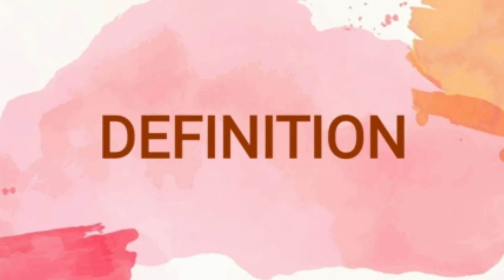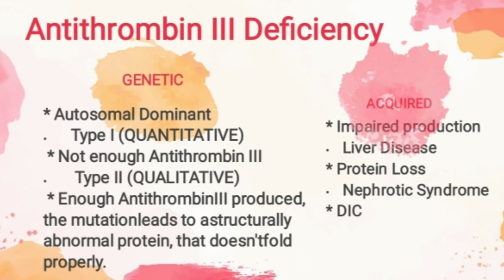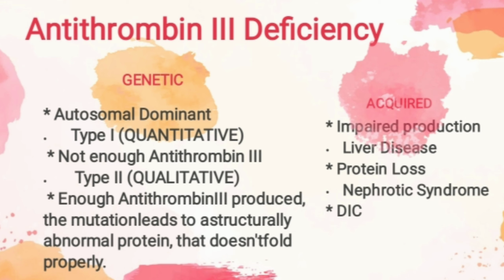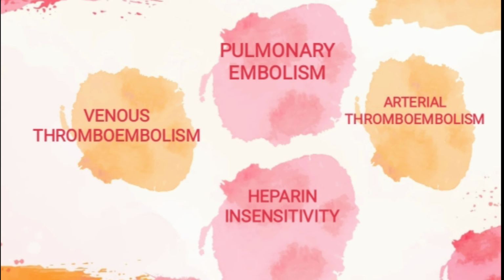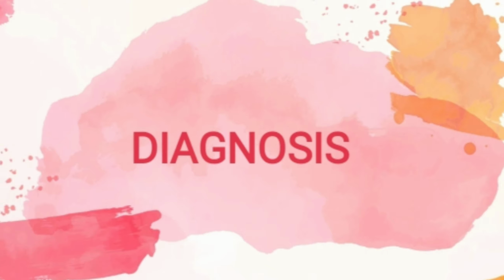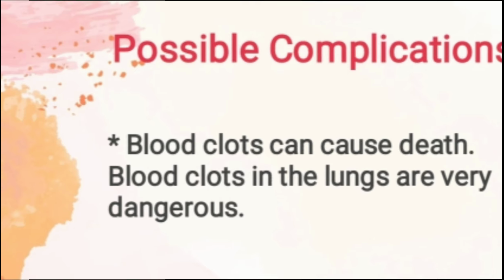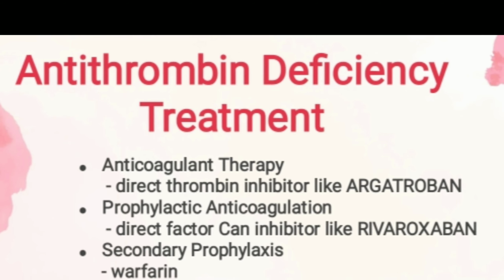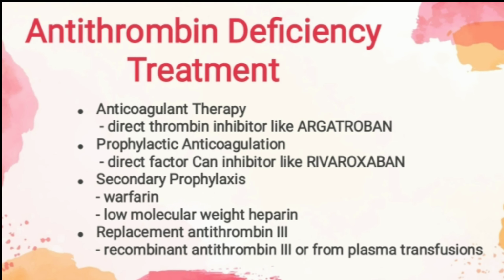Antithrombin III Deficiency